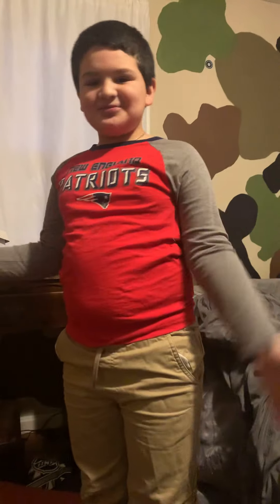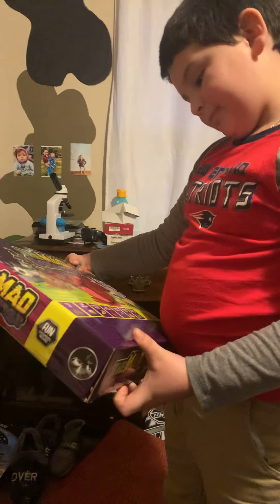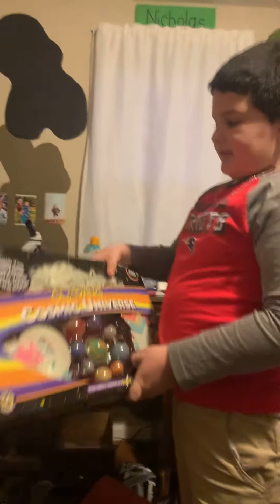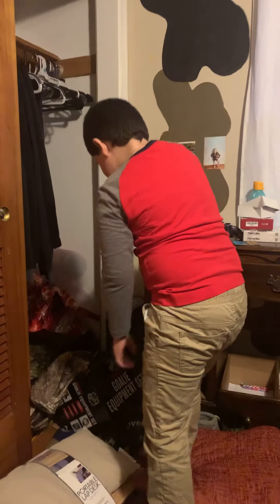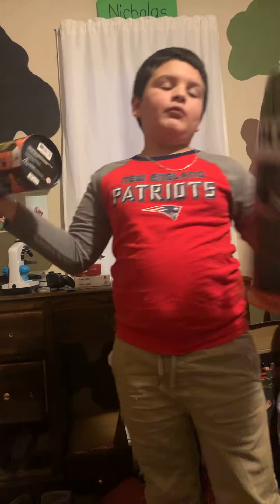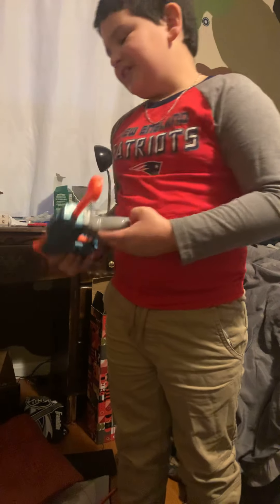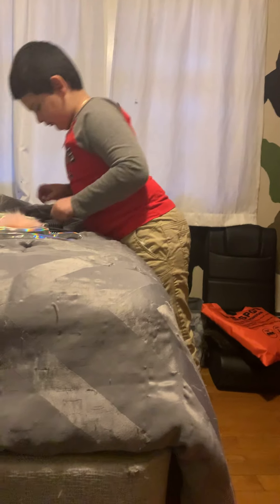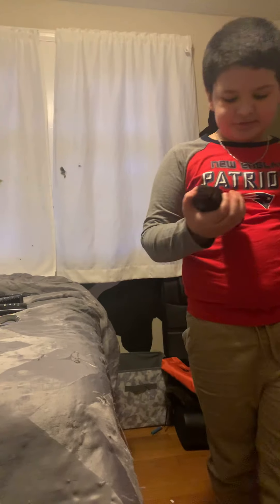Christmas hall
Today I am showing you guys all my Christmas presents.